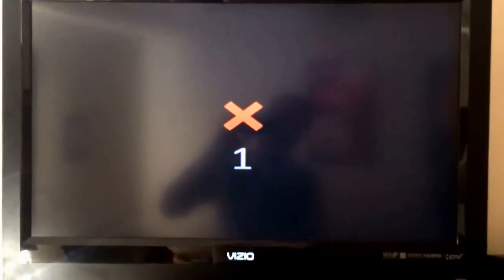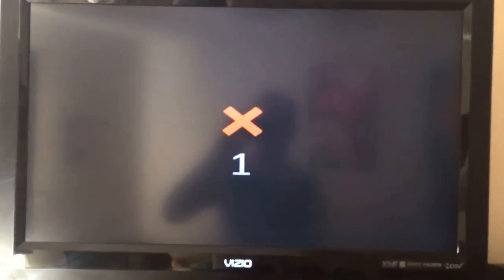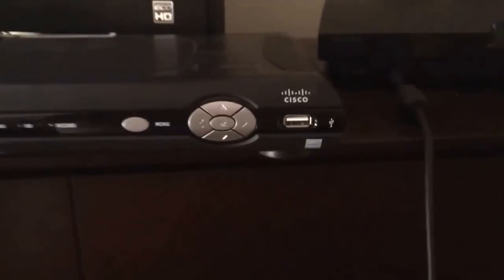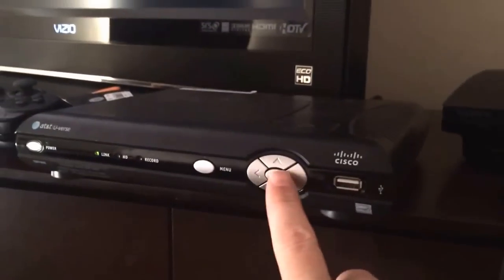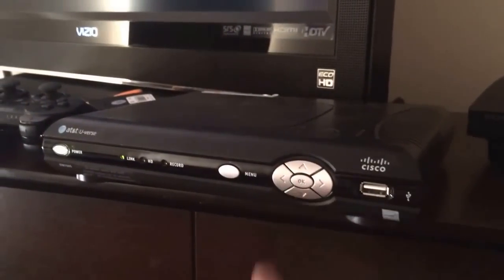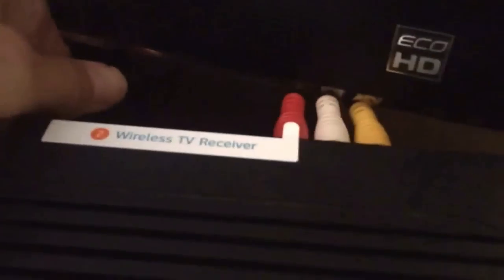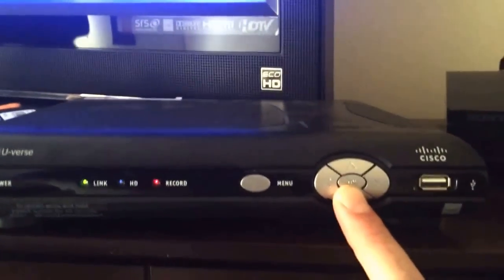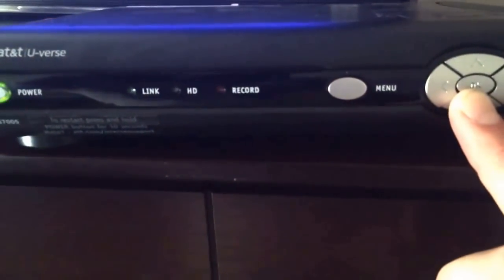U-verse troubleshooting Red X with a 1